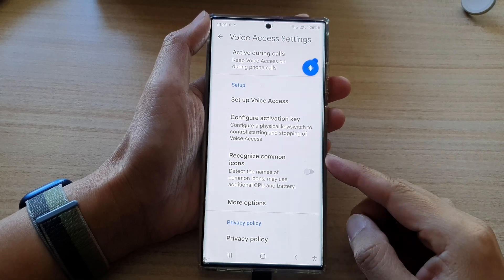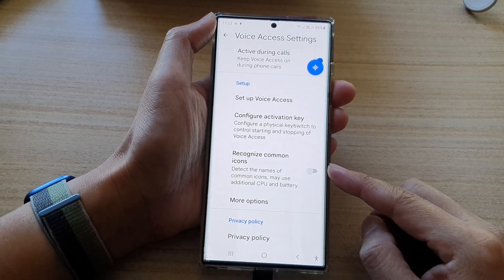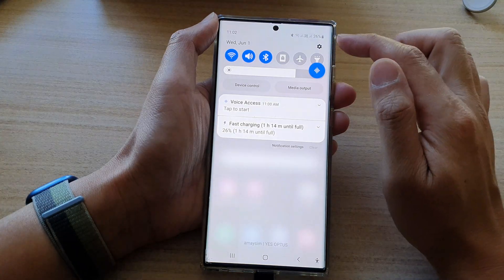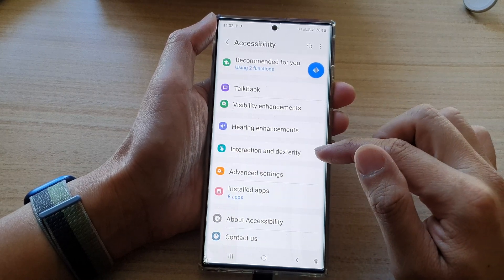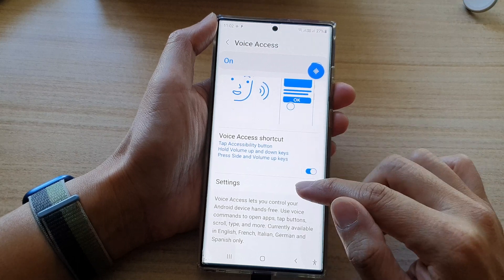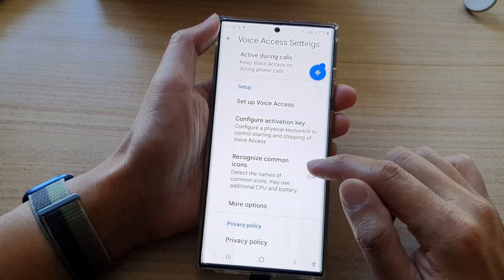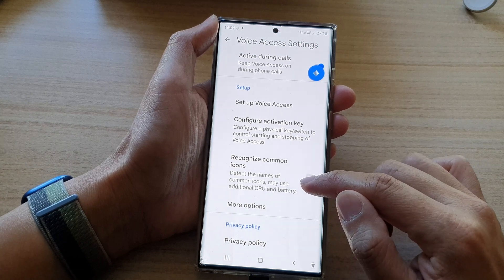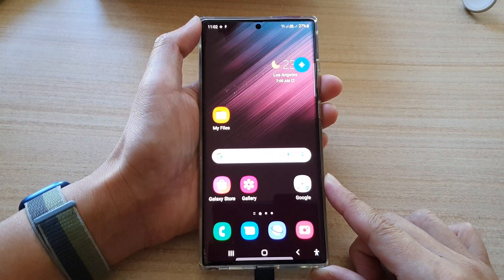Galaxy S22/S22+/Ultra: How to Enable/Disable Voice Access Recognize Common Icons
Learn how you can enable or disable Voice Access Recognize Common Icons on the Samsung Galaxy S22/S22+/Ultra.